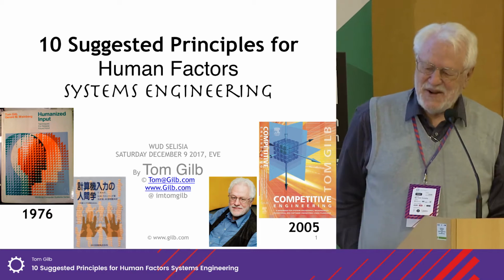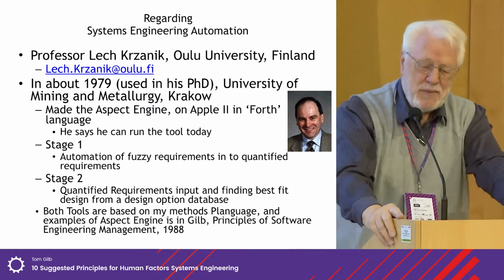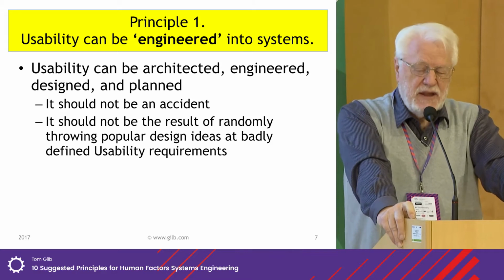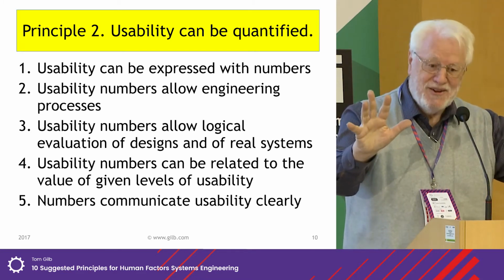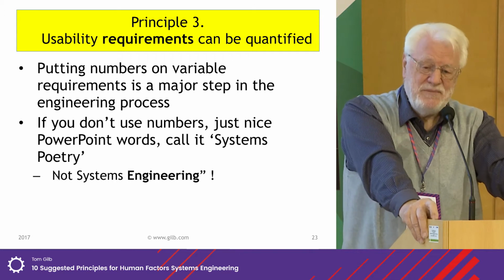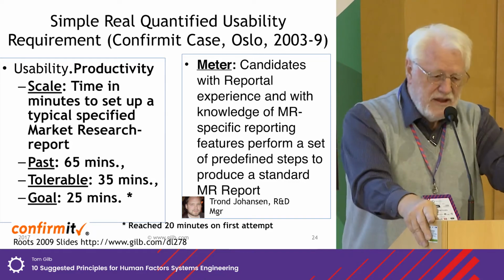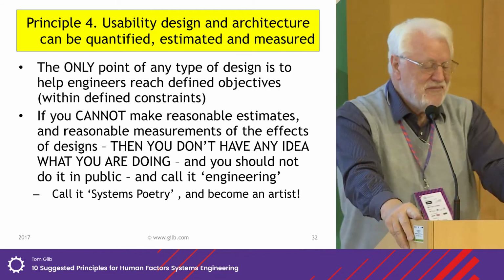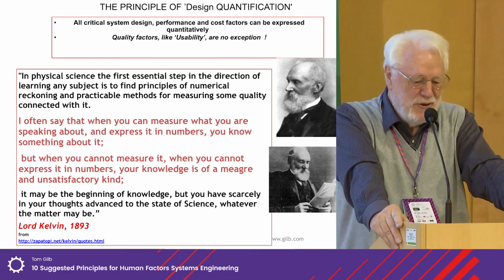Tom Gilb: 10 Suggested Principles for Human Factors Systems Engineering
Wykład w ramach konferencji WUD SILESIA 2017
Pełny tytuł: 10 Suggested Principles for Human Factors Systems Engineering
Prelegent: Tom Gilb

Tom Gilb during his talk will explain his 10 suggested principles for Human Factors Engineering, which are following:
1. Usability can be ‘engineered’ into systems.
2. Usability can be quantified.
3. Usability requirements can be quantified
4. Usability design and architecture can be quantified, estimated and measured
5. Usability levels can be measured and tested
6. Usability can be delivered incrementally
7. Usability needs depend on many factors
8. Usability must be architected, not hacked
9. Usability must be led and driven by management as a top level requirement
10. Usability is a systems engineering discipline